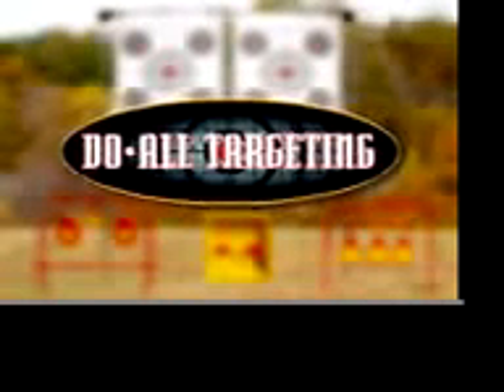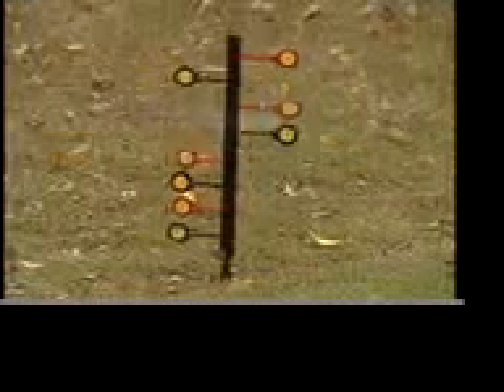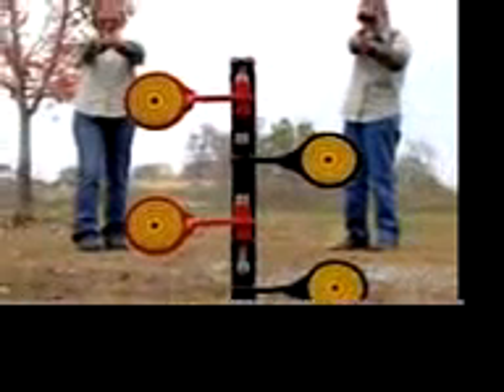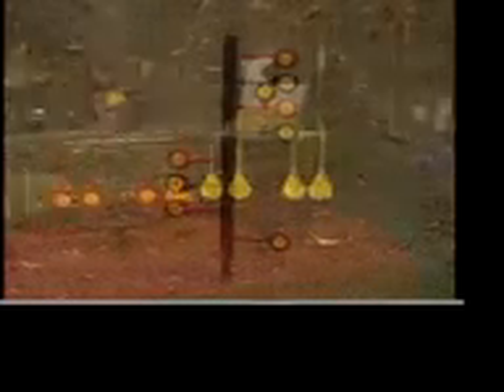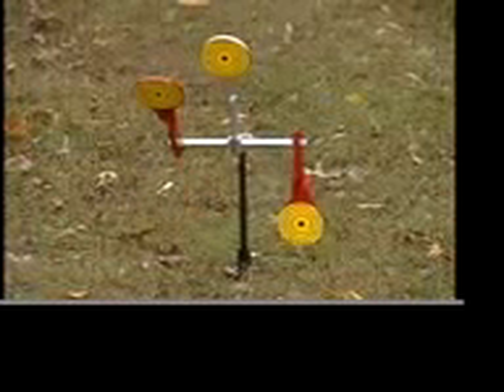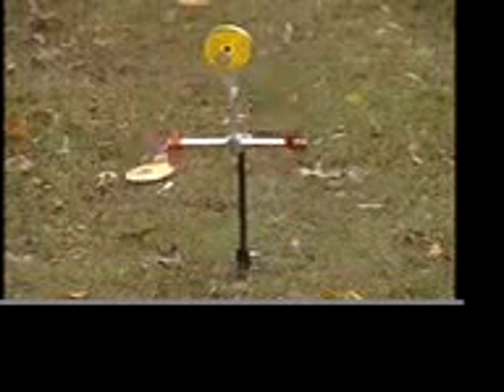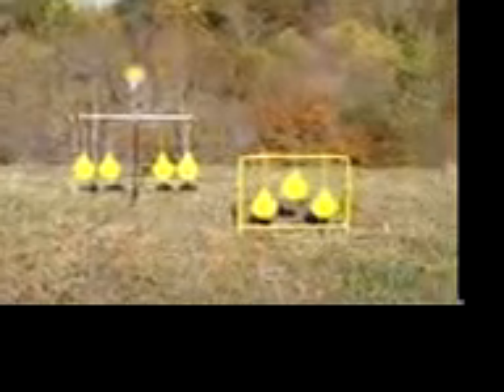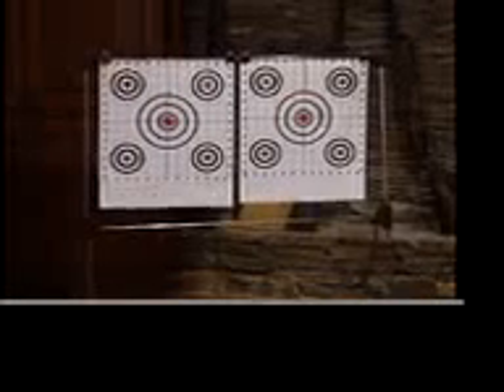Do All Outdoors Targeting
DoAll Outdoors Spinners, Auto-Reset and Dueling Targets.  Made from High grade steel for years of use.  The Highest grade targets around.